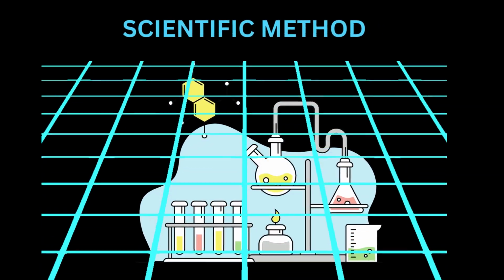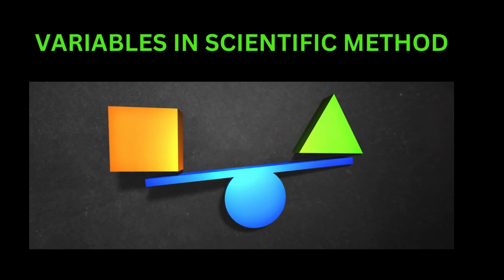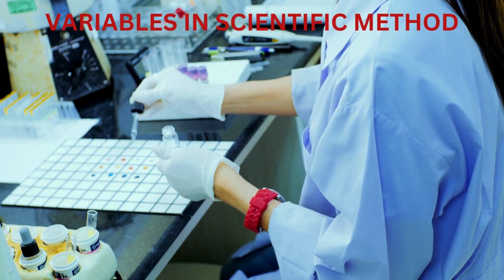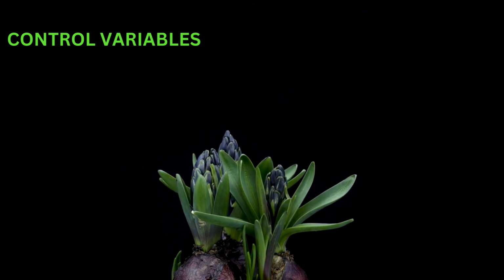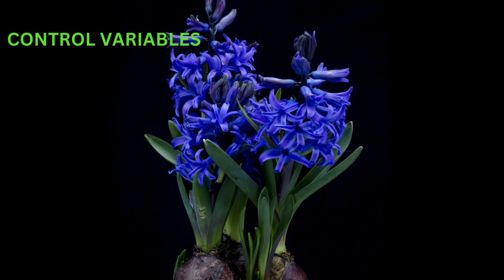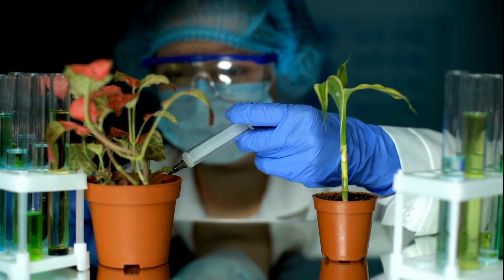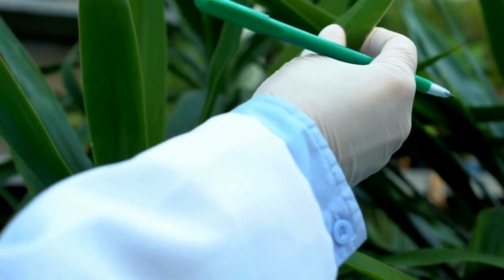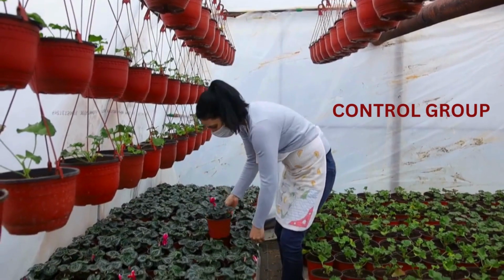VARIABLES IN SCIENTIFIC METHOD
In the scientific method, researchers follow a systematic approach to investigate phenomena, formulate hypotheses, conduct experiments, and draw conclusions. Various types of variables are considered throughout this process. Here are the key types of variables to be considered:

Independent Variable:

Definition: The variable that is deliberately manipulated or changed by the researcher in an experiment.
Role: It is the cause or input that is believed to have an effect on the dependent variable.
Example: In a study investigating the impact of different fertilizers on plant growth, the type of fertilizer used is the independent variable.
Dependent Variable:

Definition: The variable that is measured or observed in response to changes in the independent variable.
Role: It is the effect or outcome that is influenced by the independent variable.
Example: In the plant growth experiment, the height or health of the plants would be the dependent variable.
Controlled Variables (Constants):

Definition: Factors that are intentionally kept constant or unchanged throughout the experiment.
Role: By controlling these variables, researchers ensure that changes in the dependent variable can be attributed to the manipulation of the independent variable.
Example: In the plant growth experiment, factors such as sunlight, temperature, and soil type may be kept constant to isolate the impact of the fertilizer.
Control Group:

Definition: A group in an experiment that is not exposed to the independent variable.
Role: The control group provides a baseline for comparison to assess the impact of the independent variable on the dependent variable.
Example: In a drug trial, the control group receives a placebo (inactive substance) while the experimental group receives the actual drug.
Experimental Group:

Definition: The group in an experiment that is exposed to the independent variable.
Role: The experimental group helps assess the effect of the independent variable by comparing its outcomes to those of the control group.
Example: In a drug trial, the experimental group receives the active drug being tested.

There are two types of controls positive and negative controls.
Positive and negative controls are essential components of experimental design. They serve as benchmarks for comparison and help ensure the reliability and validity of the experimental results.

A positive control is a group or condition in an experiment that is intentionally subjected to a treatment with a known outcome expected to produce a positive result.
 It serves as a reference point for confirming that the experimental system is working as intended.

Example: In a diagnostic test for a particular disease, a sample known to contain the disease may be used as a positive control to ensure that the test can detect the presence of the disease.

A negative control is a group or condition in an experiment that is subjected to the same experimental conditions as the treatment groups but is expected to produce no response or a negative result.

Example: In a drug trial, a group receiving a placebo (an inert substance with no therapeutic effect) may serve as a negative control. This group helps determine whether any observed effects in the treatment group are specific to the drug being tested.

In summary, positive controls help verify that the experimental conditions are capable of producing the expected result, while negative controls help assess baseline levels and rule out the possibility of non-specific effects. Including both types of controls is crucial for obtaining reliable and interpretable data in scientific experiments.